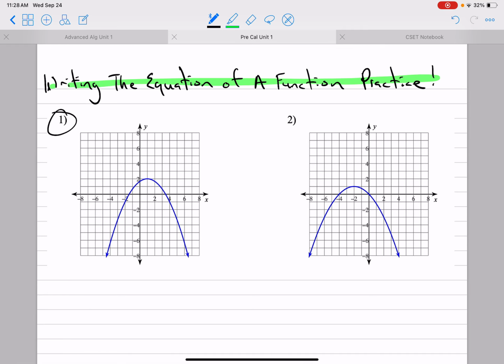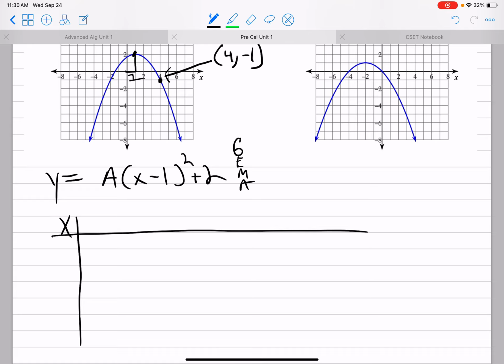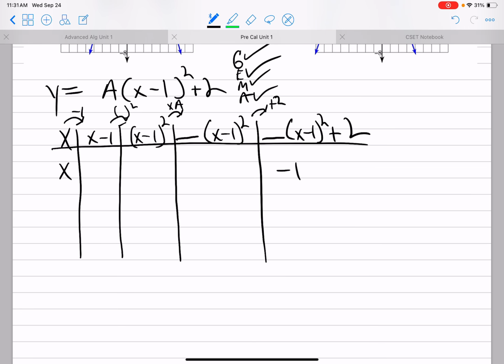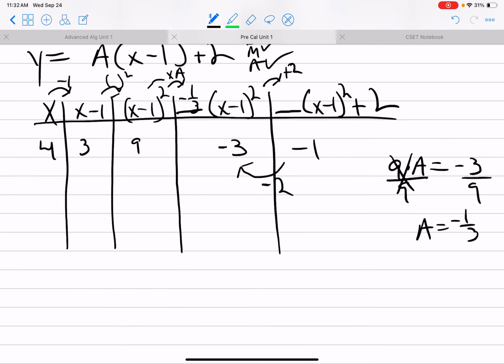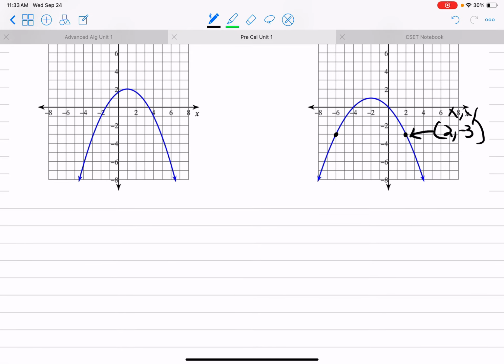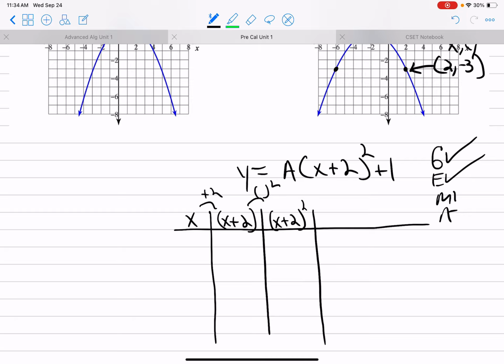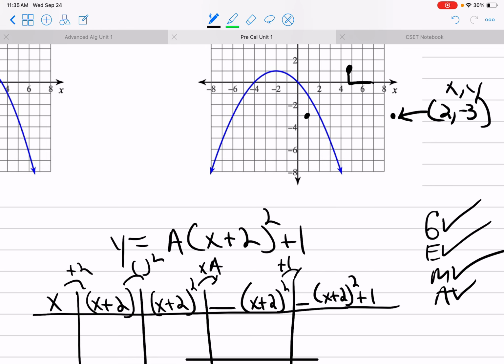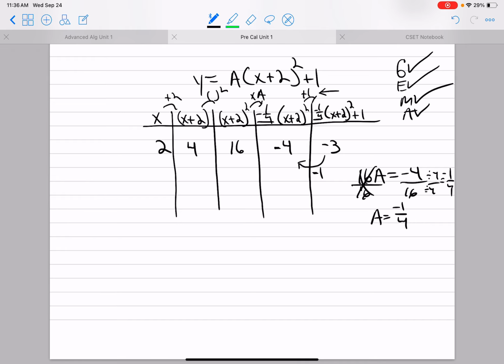Practice Writing The Equation of a Function